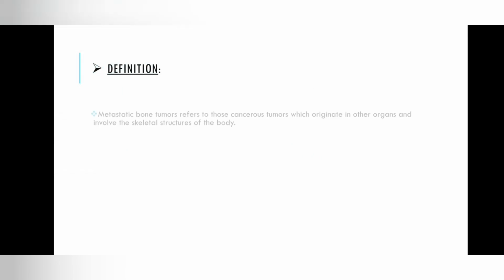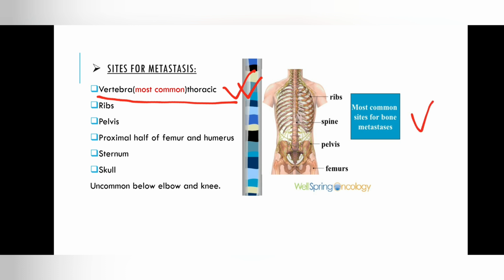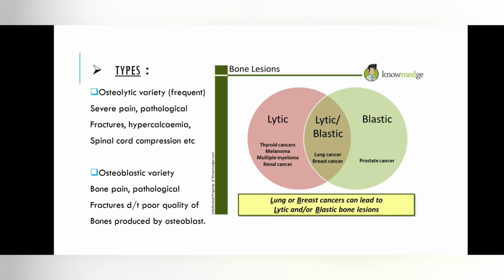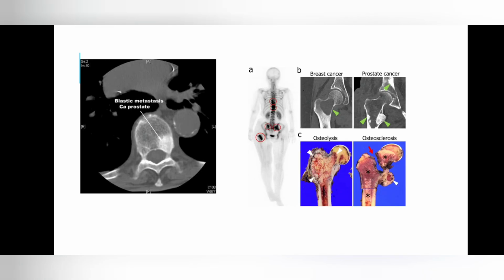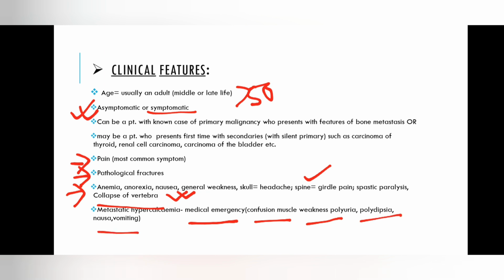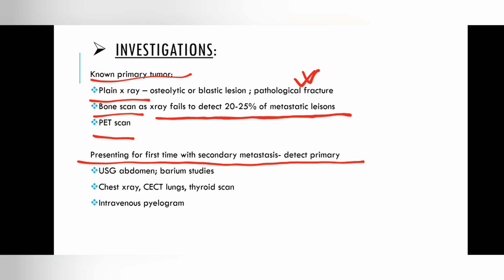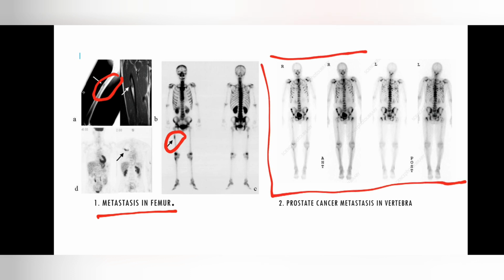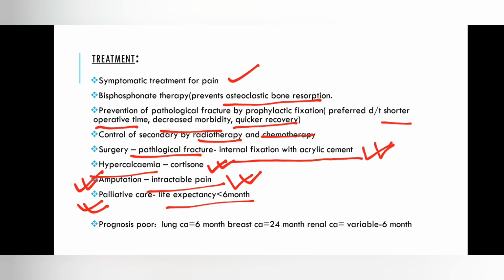Metastatic bone tumors oncology metastasis bone # orthopedics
This video  deals on metastatic bone tumors.